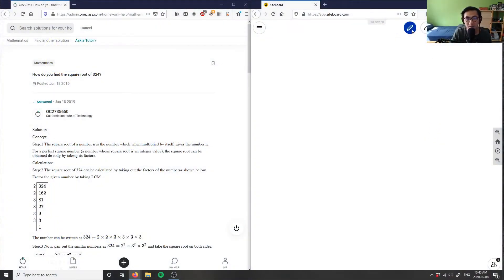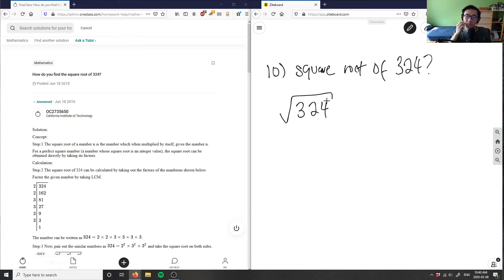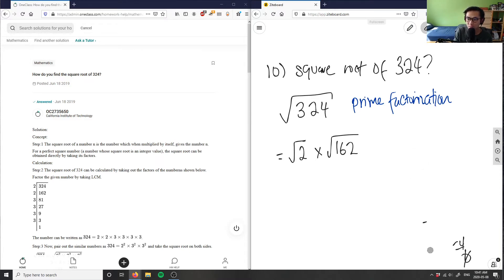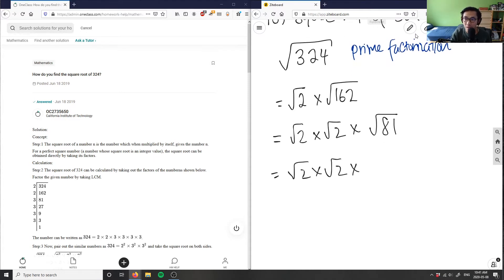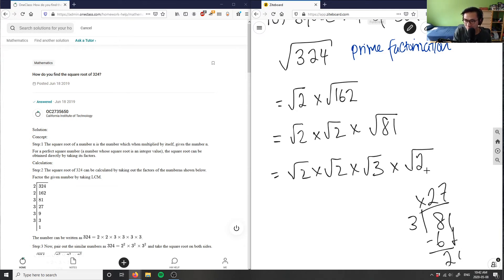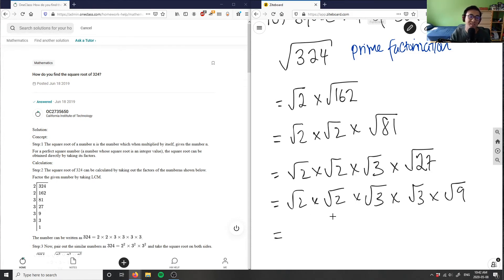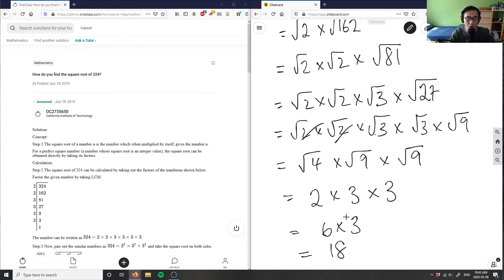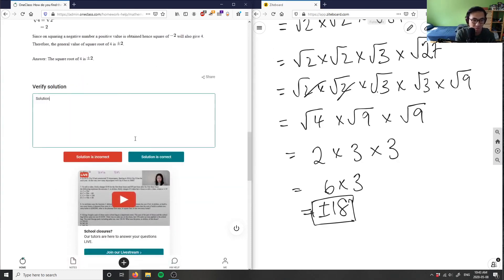The square root of 324